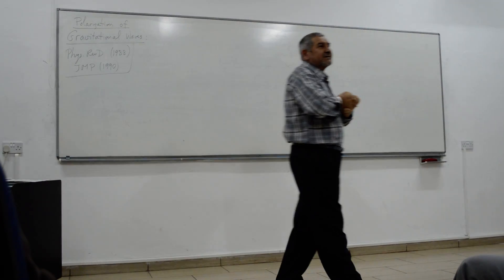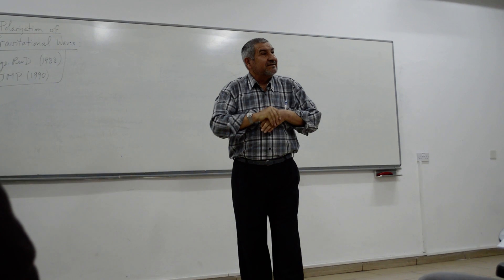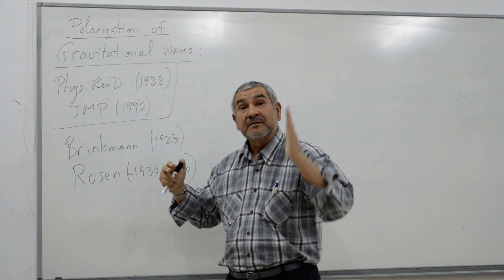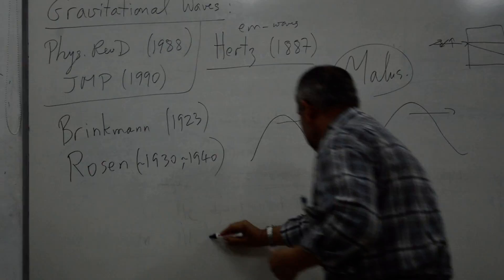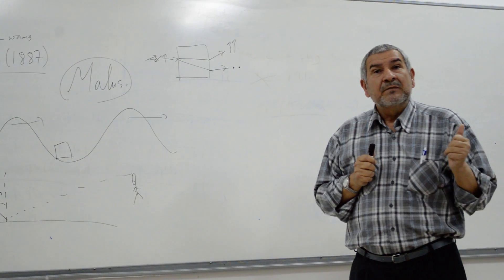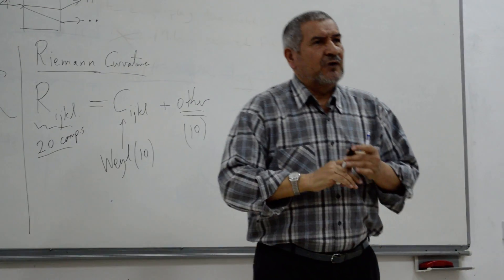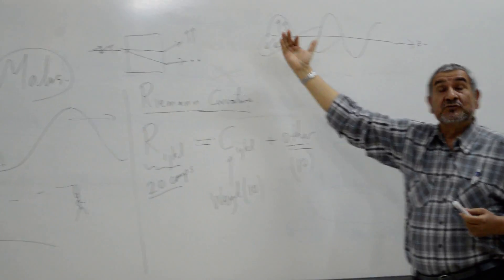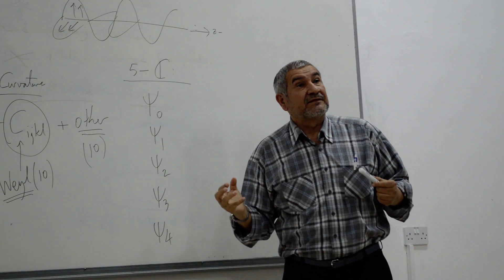Polarization of Gravitational Waves by Prof. Mustafa HALILSOY part1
at Eastern Mediterranean University.